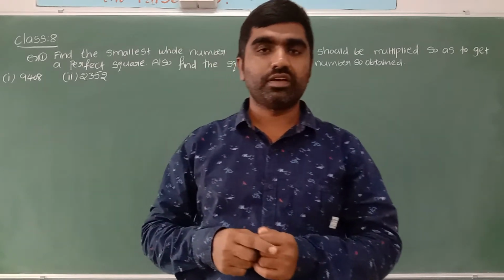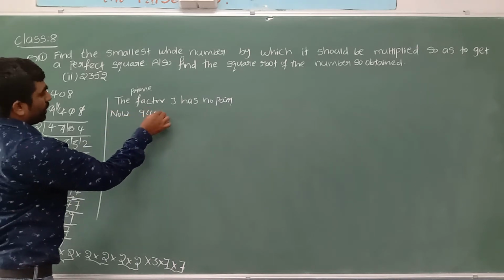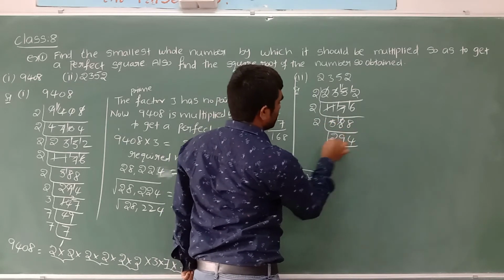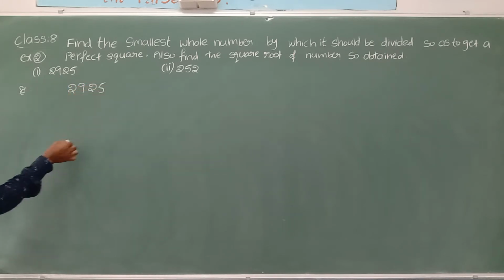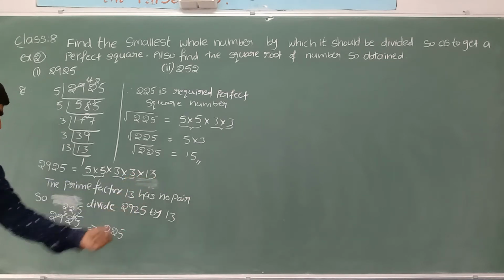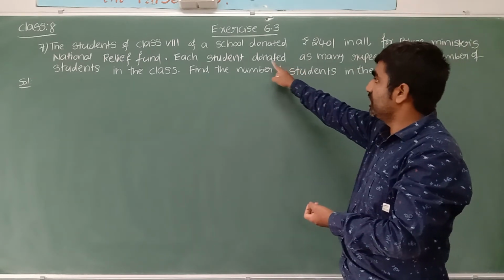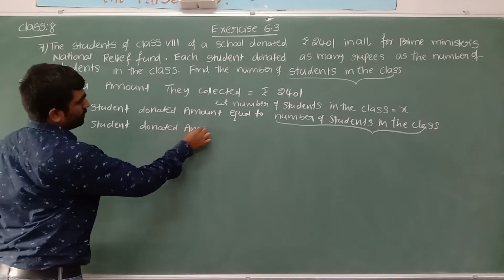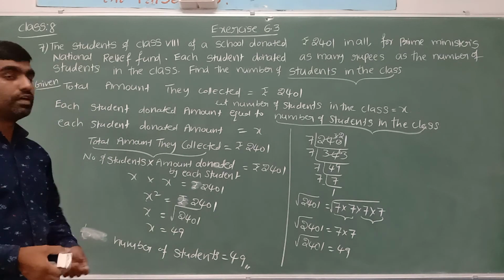class 8,cha:6 , exercise 6.3